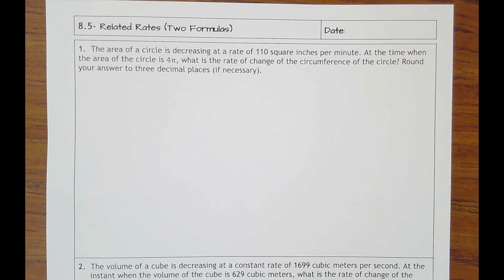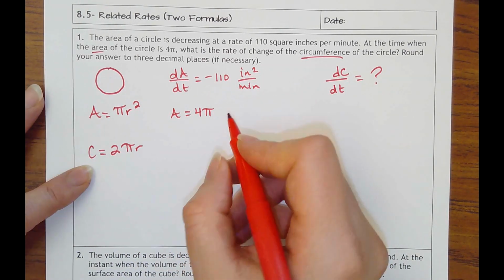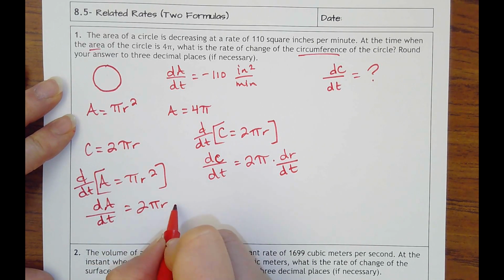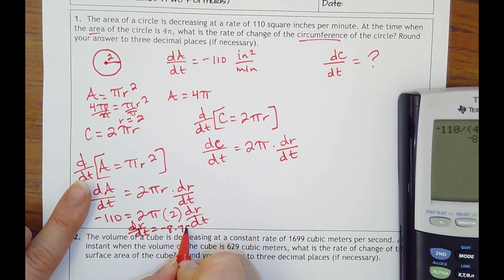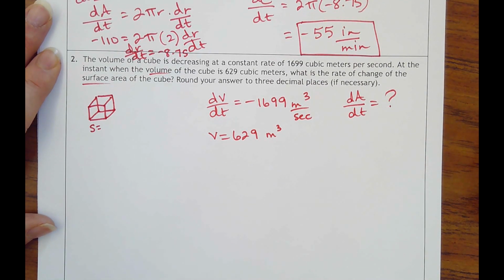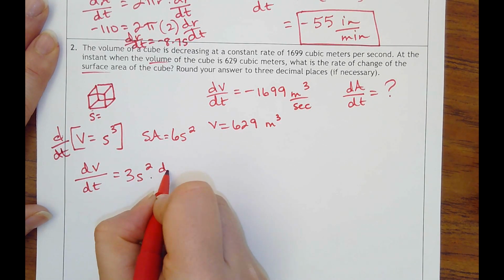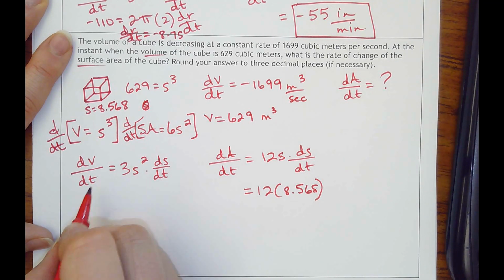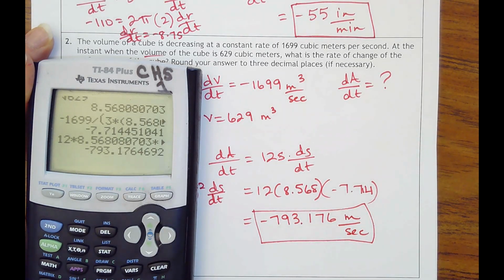8.5- Related Rates (Two Formulas)